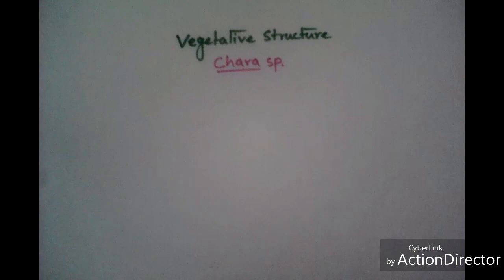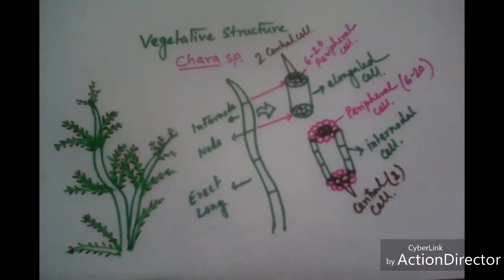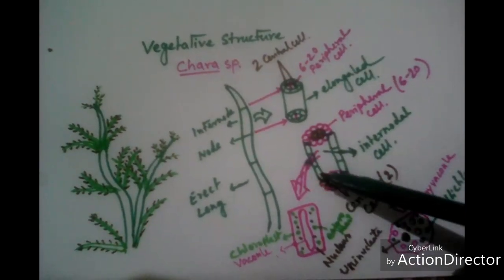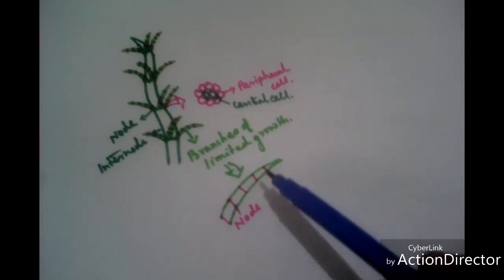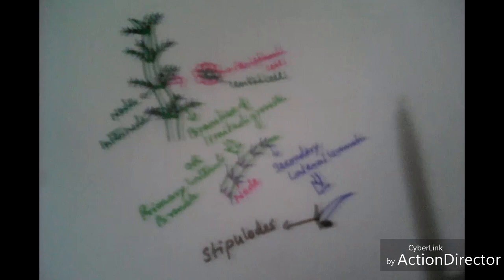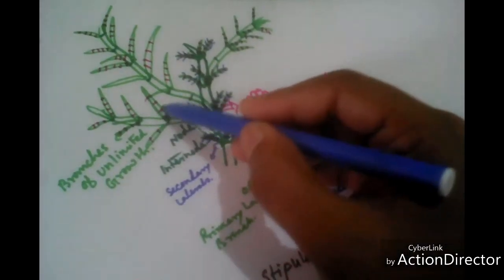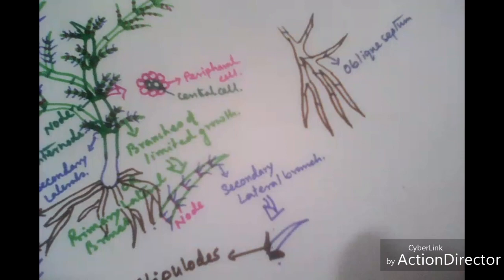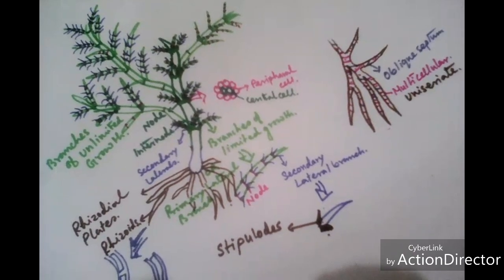Algae: Vegetative Structure of Chara sp.